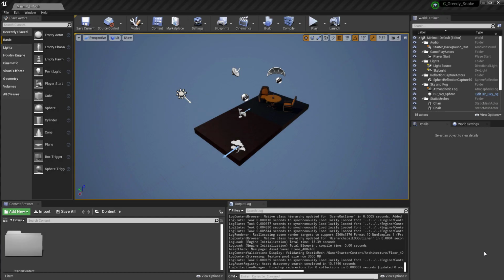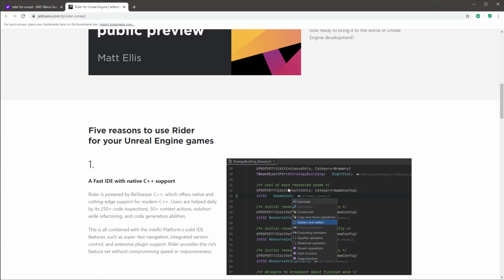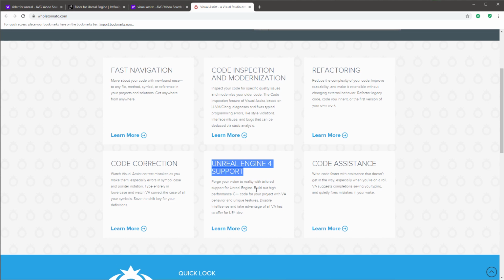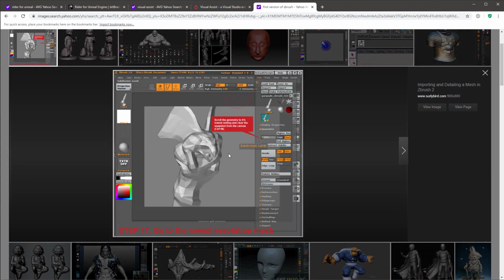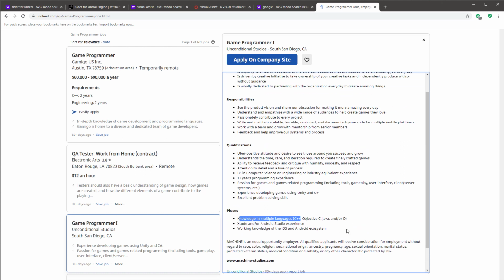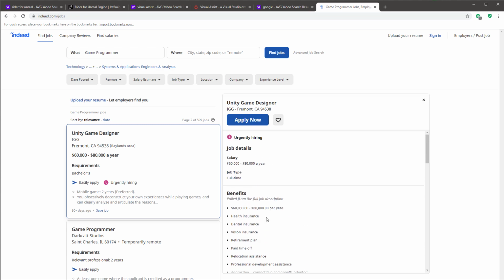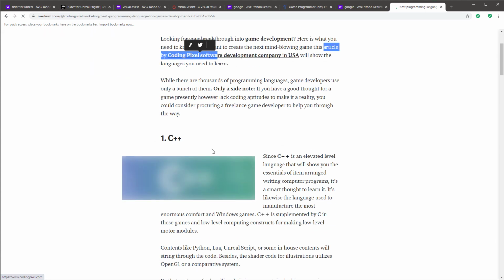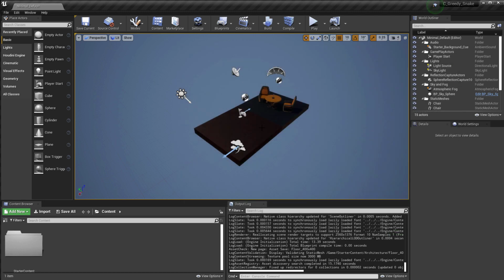Snake Game with ue4 Cpp 01 Why C Plus Plus